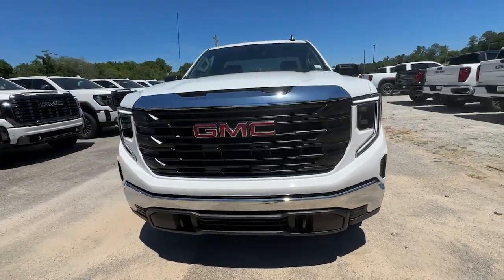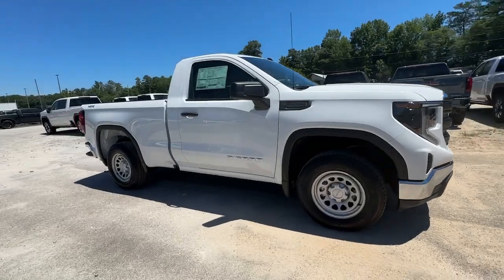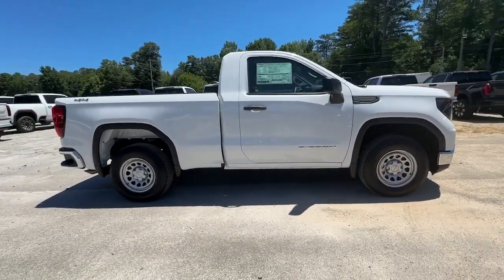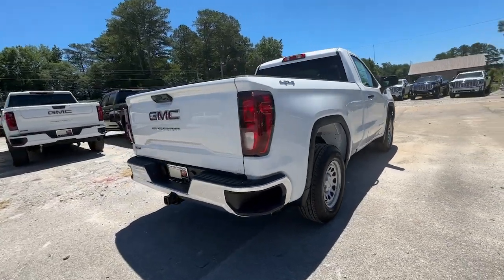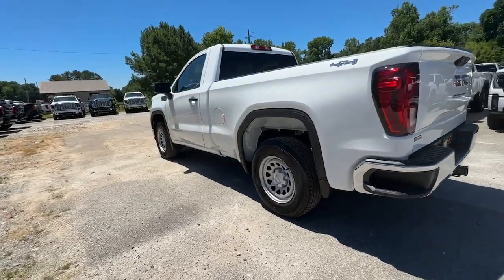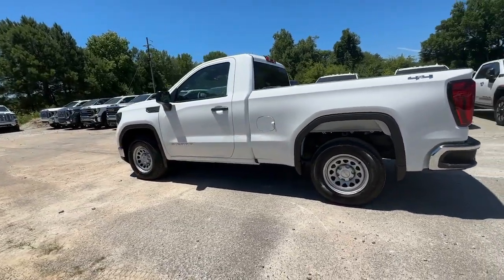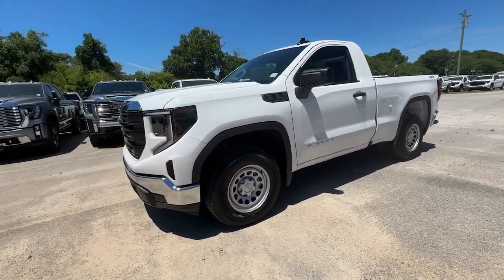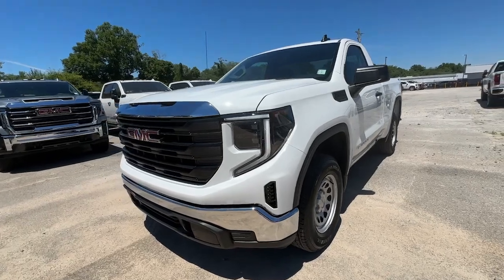2024 GMC Sierra_1500 Pro Franklin, Atlanta, Marietta, Newnan GA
New 2024 GMC Sierra_1500 Pro available at John Thornton Cadillac Buick GMC located in 1492 N Park Street, Carrollton, GA, 30117.